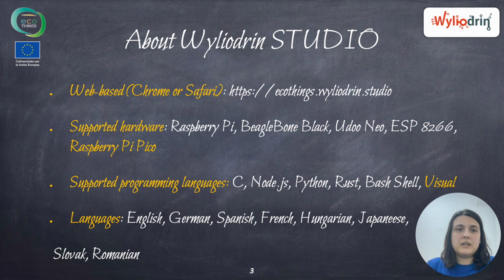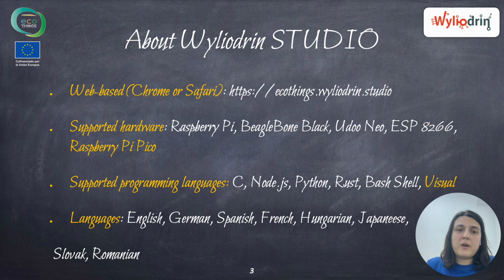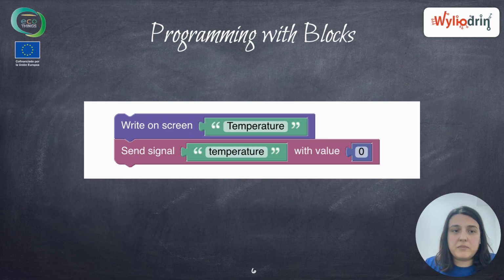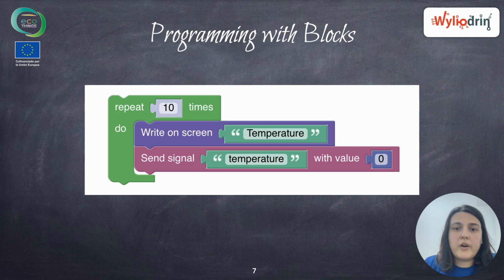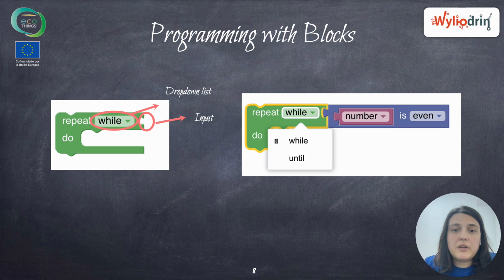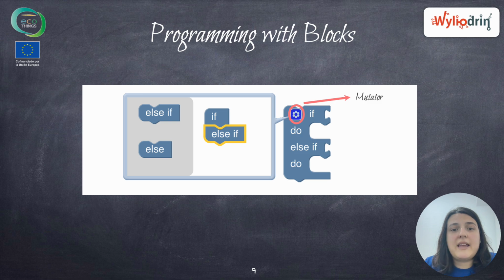01 Programming About Wyliodrin STUDIO